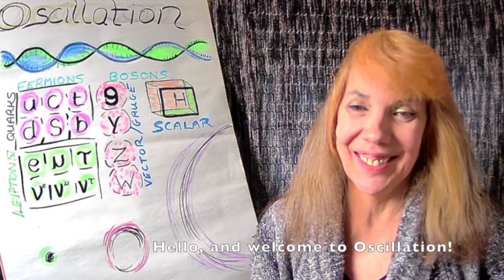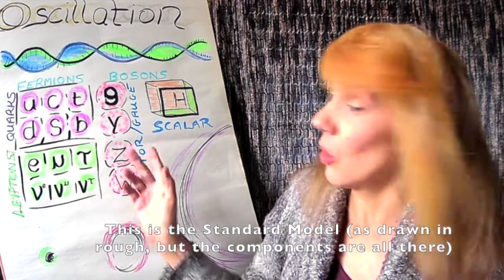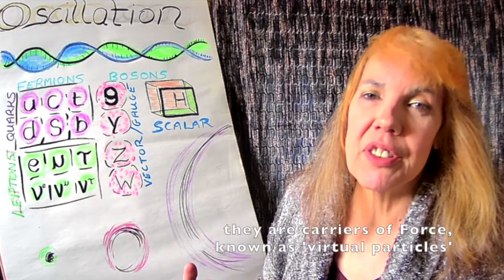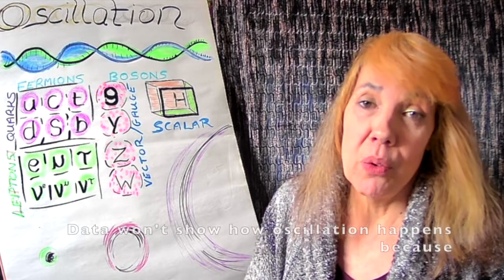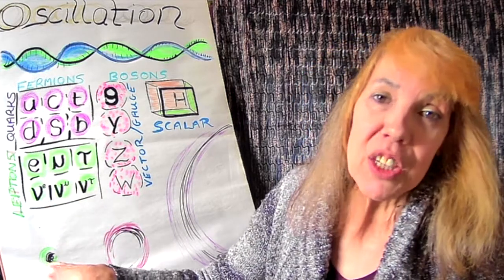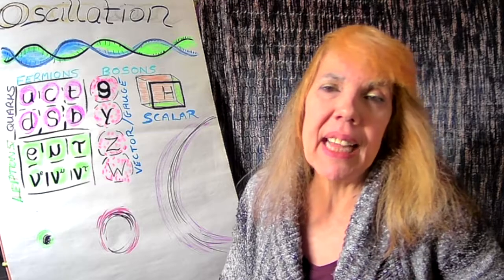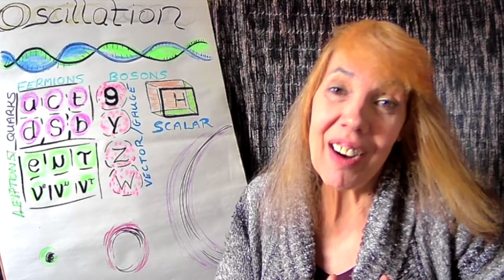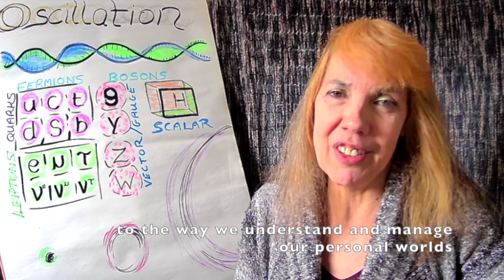Oscillation, Metaphysics & Mass Hierarchy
What do we know of Oscillation? Very little. Of quarks and neutrinos there is supposition, mathematics, and some stability in the Standard Model. But there are big gaps in our understanding - not only of oscillation, but of inverted mass hierarchy, which begs questions of itself as yet unanswered. Neutrinos are either heavier than other neutrinos, or lighter than other neutrinos, and nobody really knows which way the cosmic cards are dealt.

Whether the neutrino is a Dirac or Majorana particle is also an unanswered question.

Where does metaphysics come into this debate? Here the matter-antimatter argument and the issues surrounding mass hierarchy have to take concepts into account that fall beyond the Standard Model and known physics parameters. We look at why this is the case. Meta is a buzzword now. Let's make the most of that while the irons of blackbody radiation are hot.